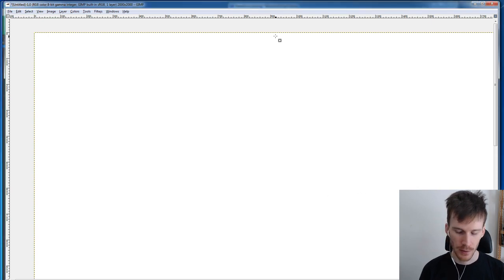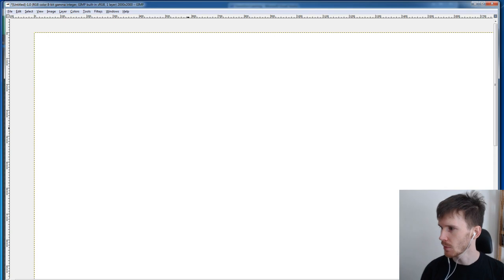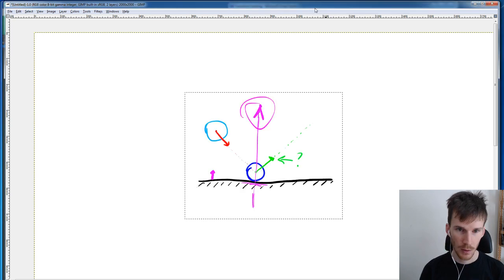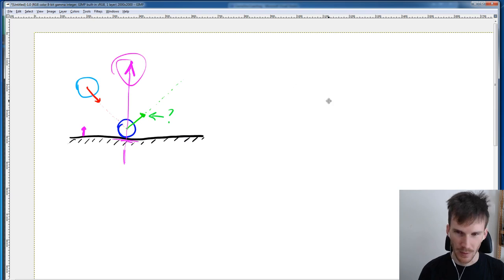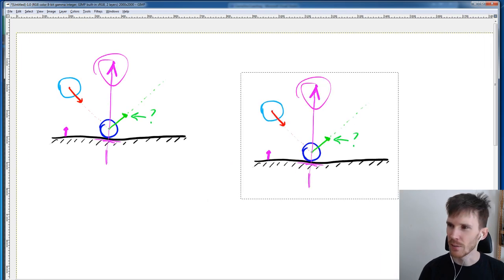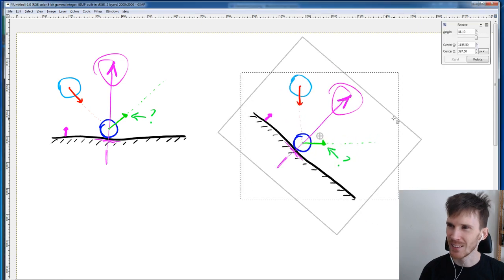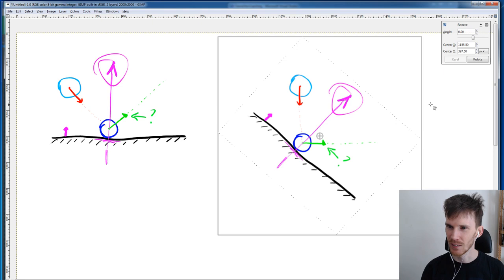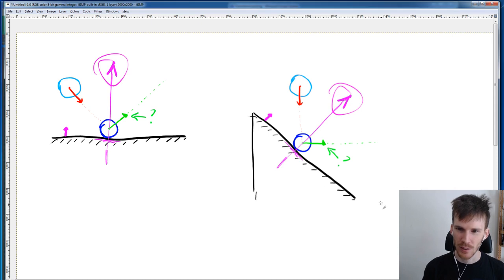GameDev Coaching 49 - Vector Math for Collision Response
Following on from the previous episode, we figure out the maths required to reflect a vector that is bouncing off of a surface.